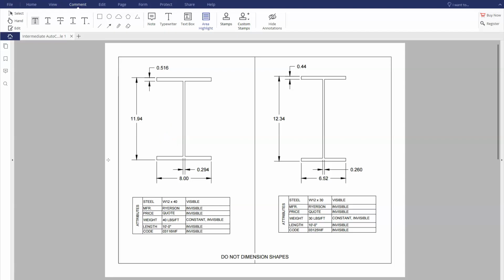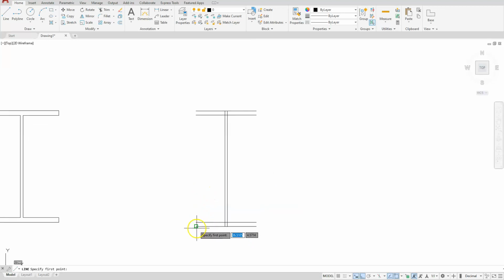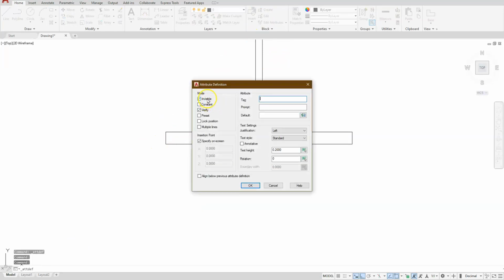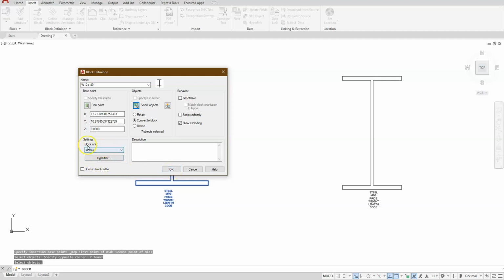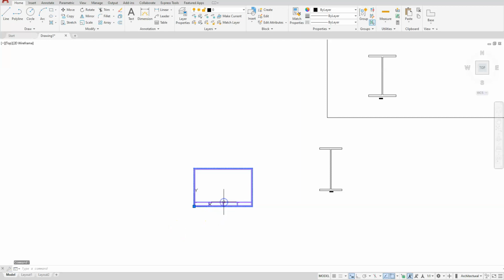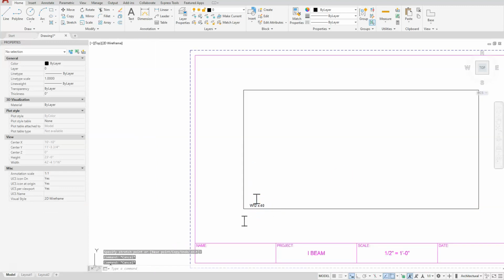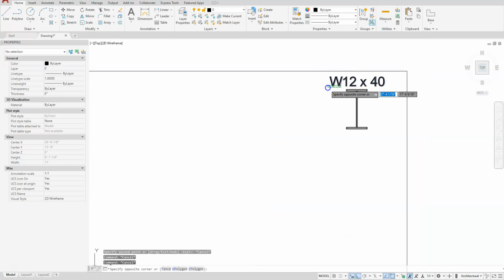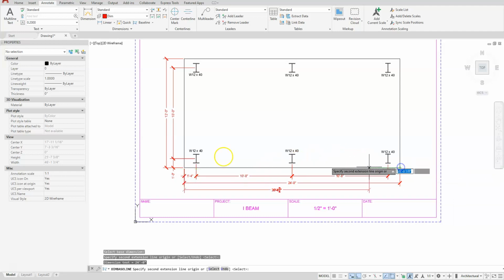Intermediate AutoCAD Blocks and Attributes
This video demonstrates how to create drawing in model space using AutoCAD 2021. The example used was from the following text book:

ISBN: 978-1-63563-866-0